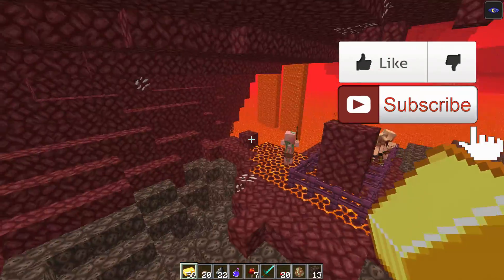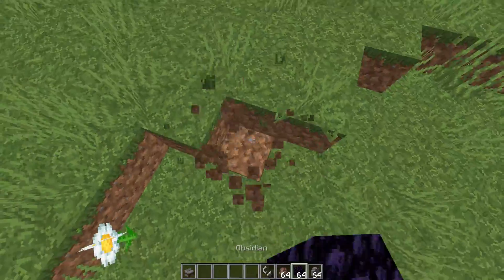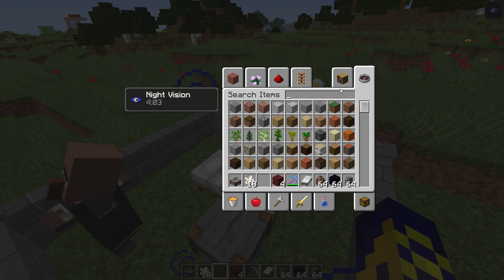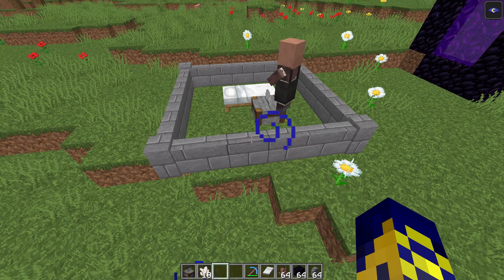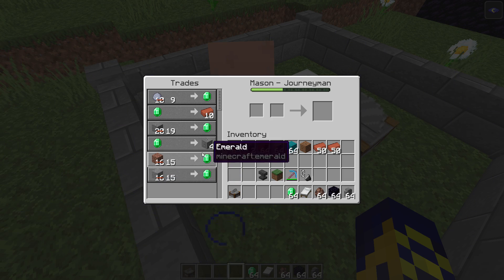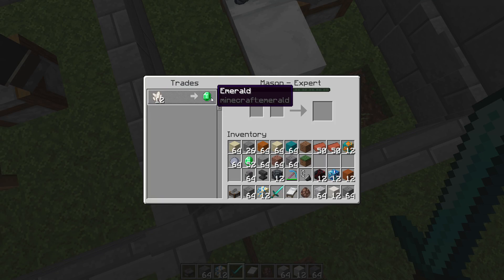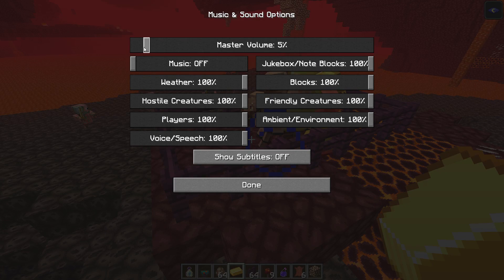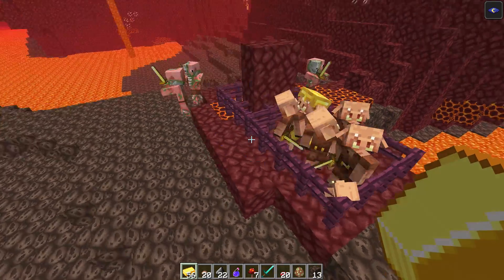Minecraft How to get QUARTZ (4 WAYS) (2024) by Udisen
[Minecraft Java & Minecraft Bedrock] Udisen Show and you can learn How to get Quartz in Minecraft!